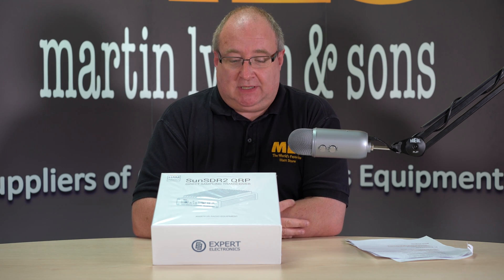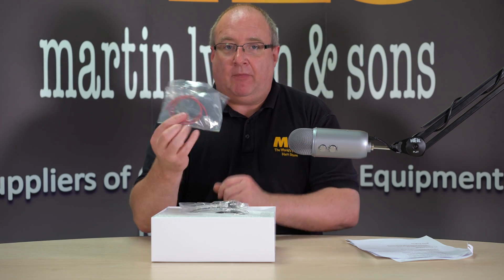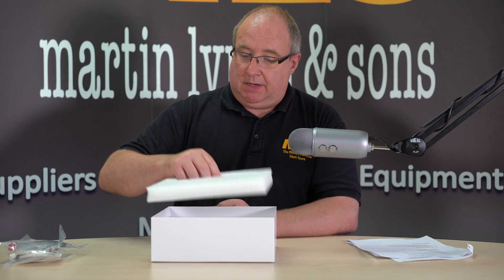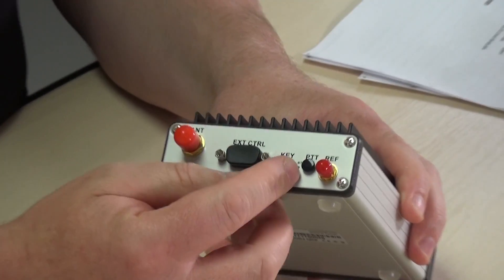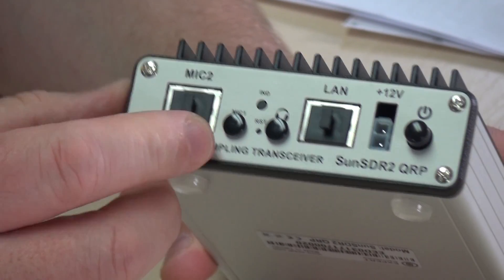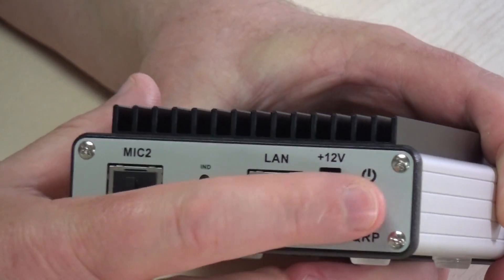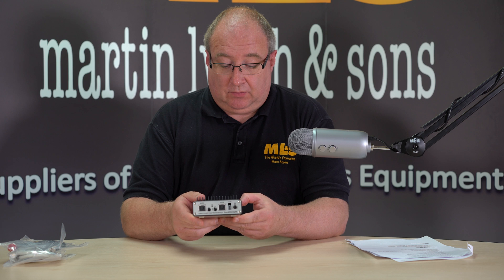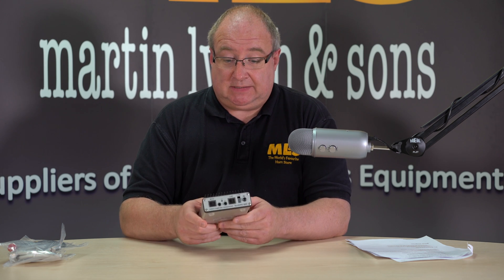Quick Overview of the SunSDR2 QRP Transceiver